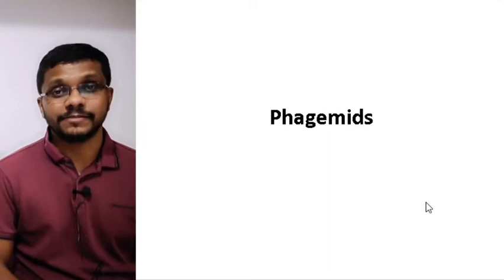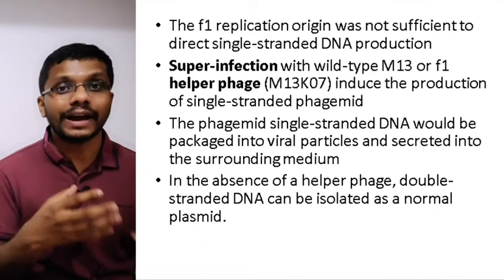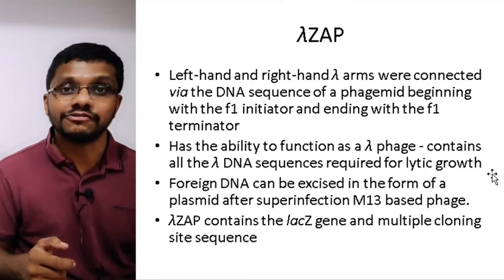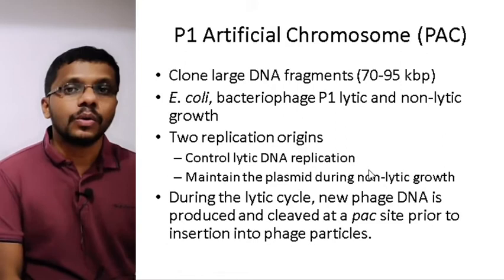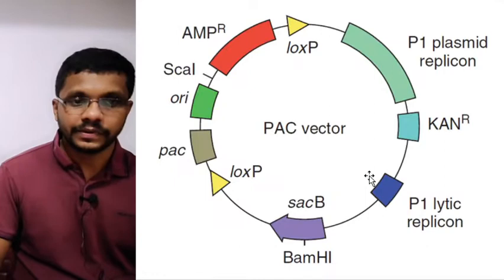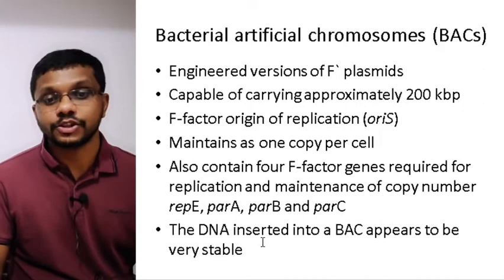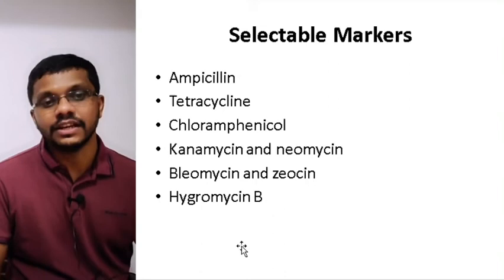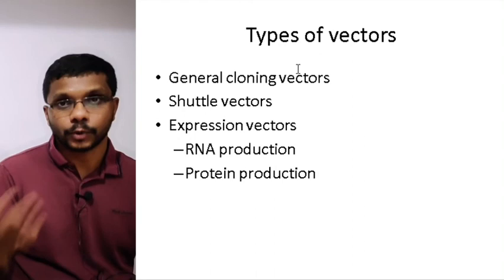rDNA Technology 3.5 Phagemids and Artificial Chromosome